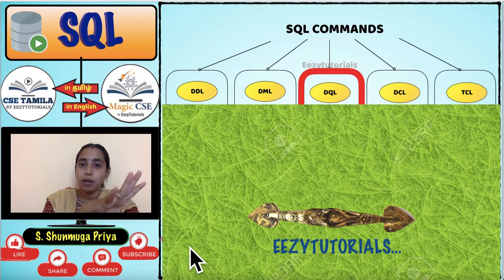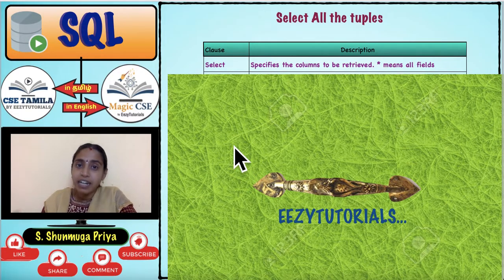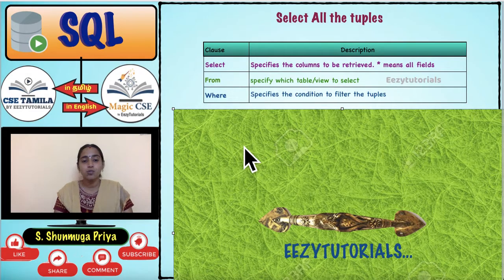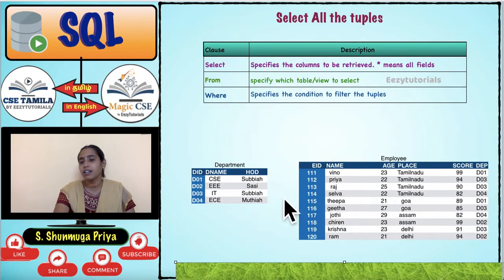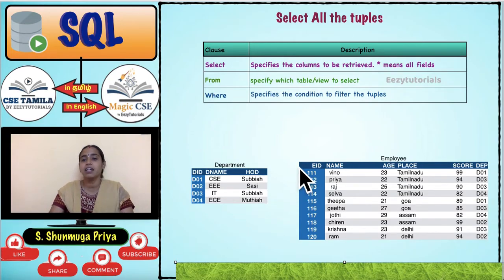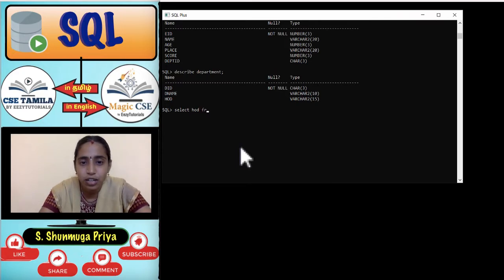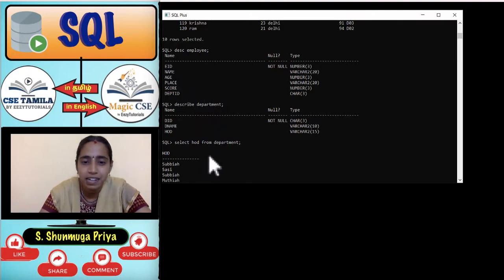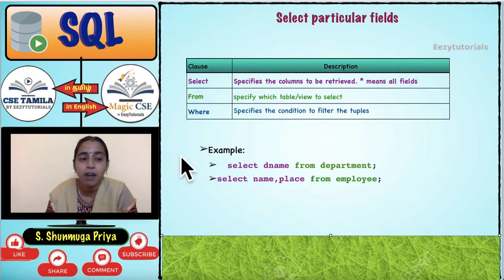5.1 தமிழில் DQL SELECT Query in SQL - The Ultimate Guide!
5.1 தமிழில் DQL SELECT Query in SQL - The Ultimate Guide!

In this video, we're going to be discussing the DQL SELECT Query in SQL. DQL (Data Query Language) is a powerful query language that can be used to query data in SQL databases.

If you're looking to learn more about the DQL SELECT Query in SQL, then this is the video for you! We'll be discussing the syntax, examples, and advantages of using this query language. By the end of this video, you'll have a clear understanding of what the DQL SELECT Query in SQL is and how to use it!

DBMS Introduction in Tamil - Database Management System
In this lecture series, you will be learning about Data base management system concepts and examples related to it in Tamil.